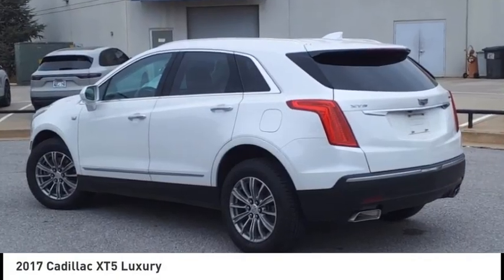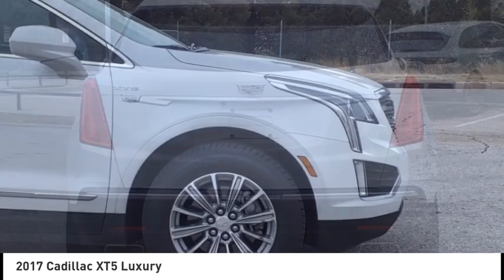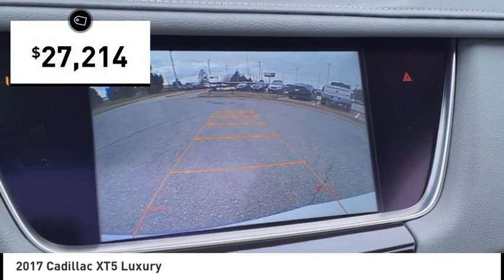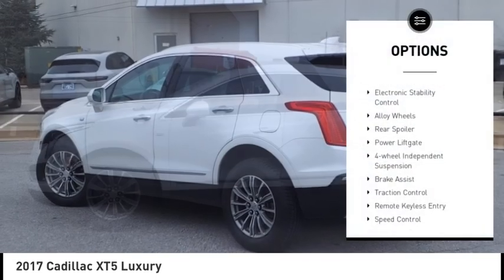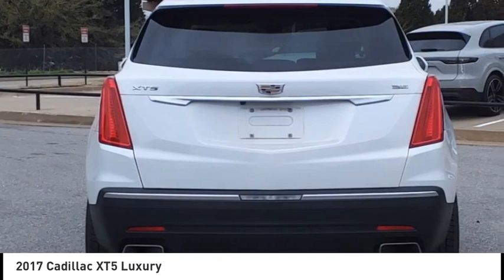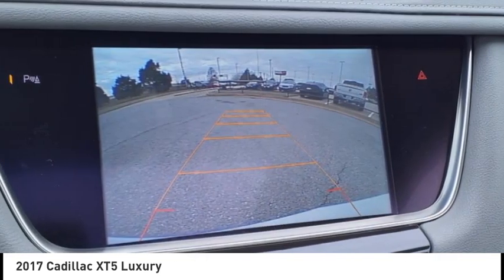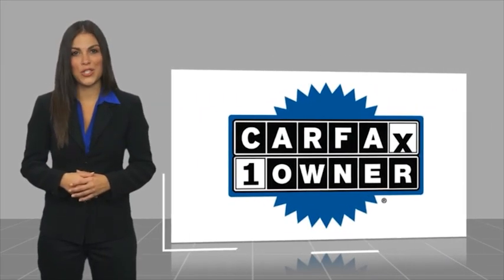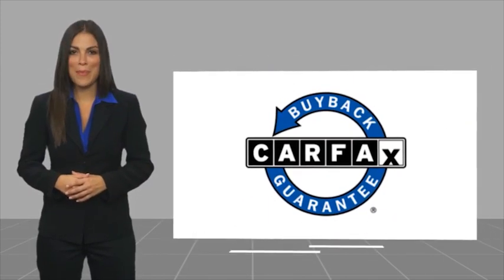2017 Cadillac XT5 PLB38786A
2017 Cadillac XT5 Luxury

**Porsche Oklahoma City**, 3.6L V6 DI VVT, FWD, Driver Awareness Package, Following Distance Indicator, Forward Collision Alert, Front Pedestrian Detection, IntelliBeam Headlamps, Lane Keep Assist w/ Lane Departure Warning, Low Speed Front Automatic Braking, Safety Alert Seat. Drive Passion, Drive Performance, Drive Porsche Oklahoma City. Bob Moore Auto Group has been a family owned company since the 1950s, founded with the guiding principles of hard work, great customer service, honesty and respect. Our mission is to be a people focused company that values our customer relationships above all. We know you have expectations, and as a car dealer we enjoy the challenge of not only meeting them, but exceeding those standards each and every time.